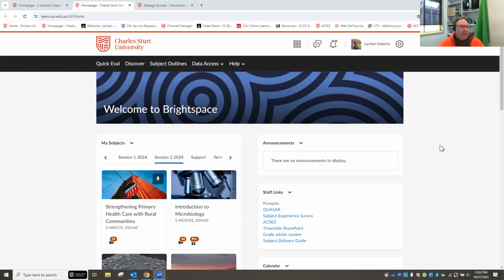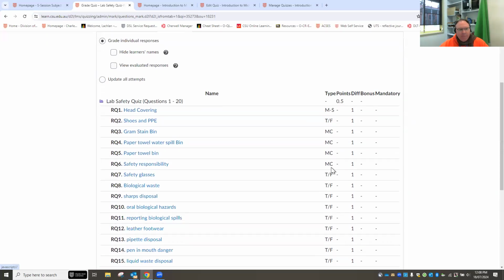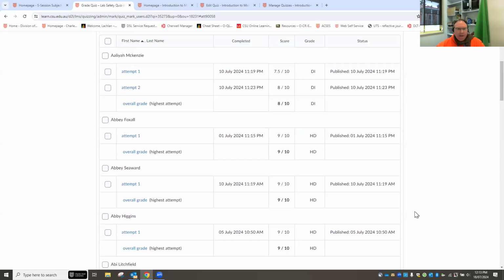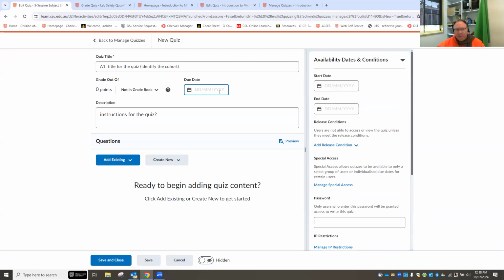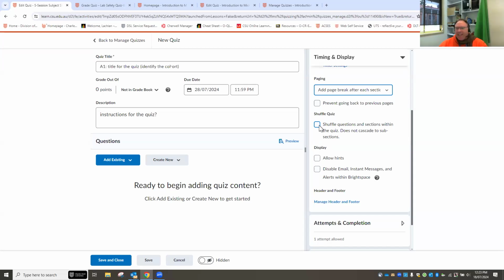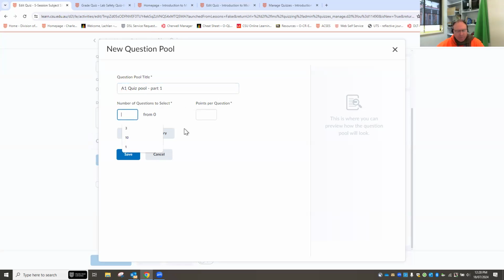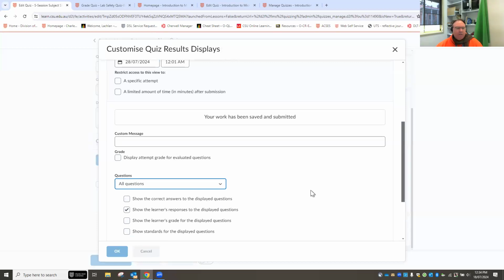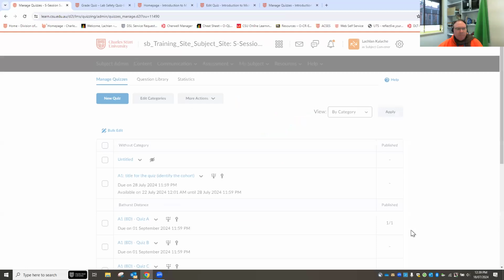Brightspace inFocus: Quizzes (180724 recording)